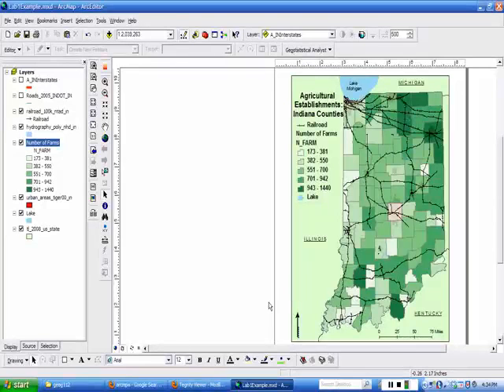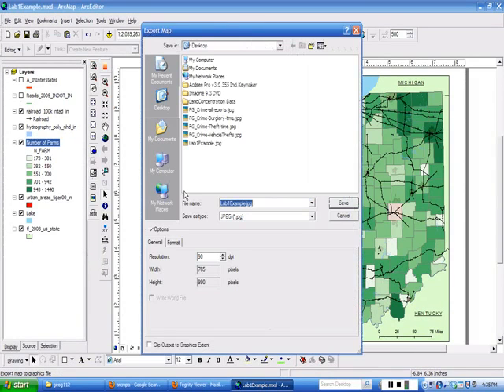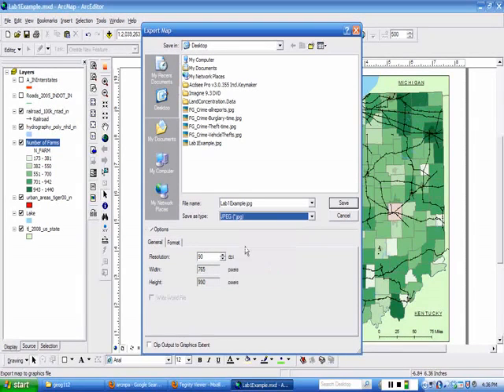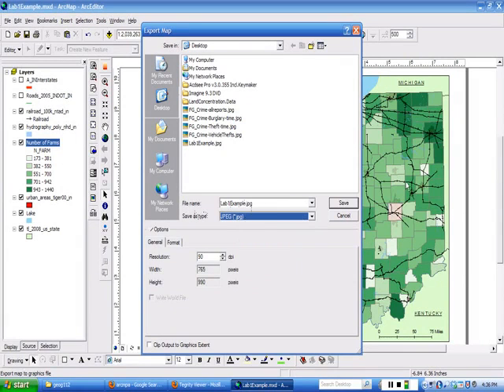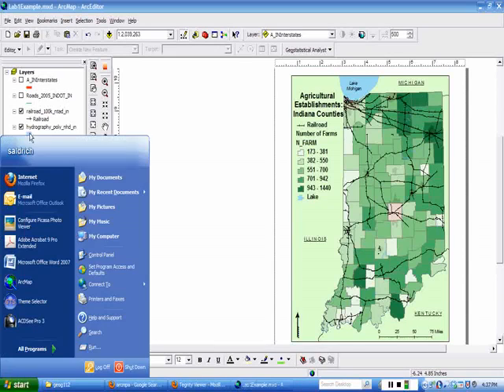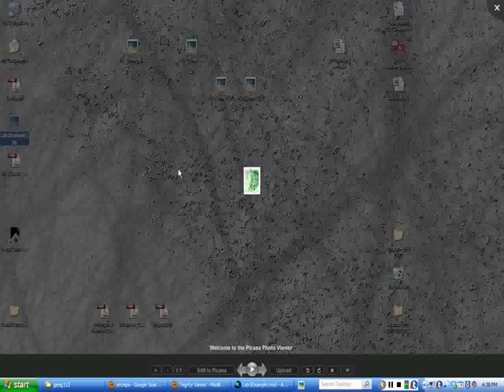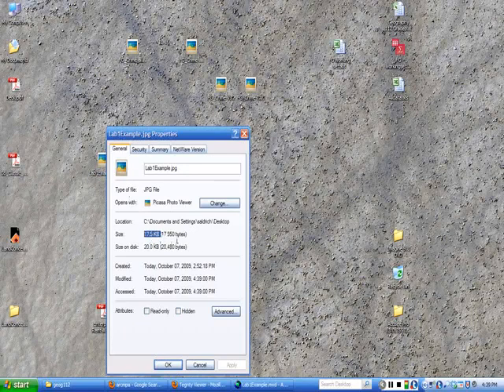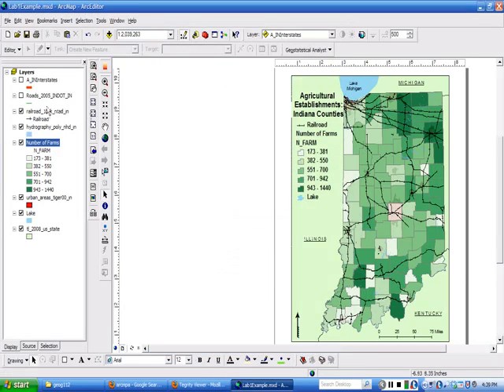How-to: Export a completed map